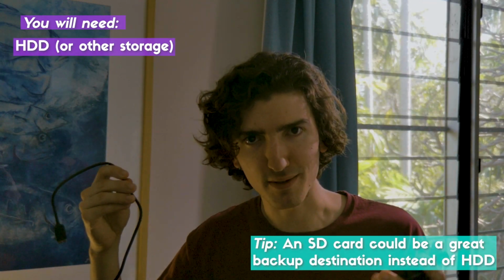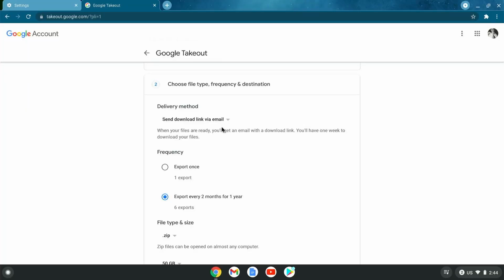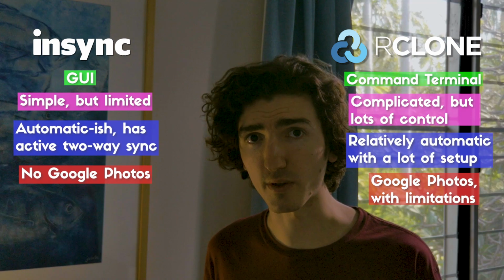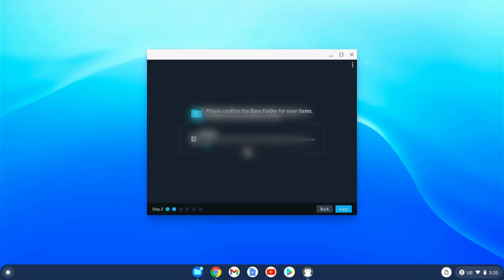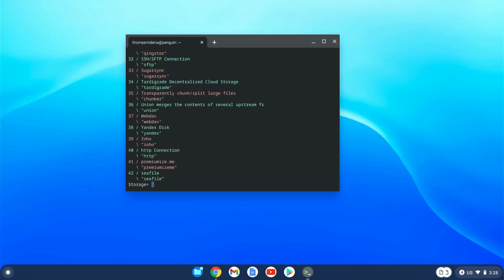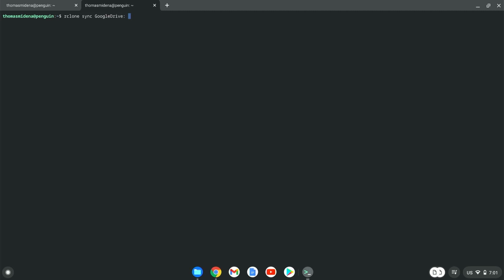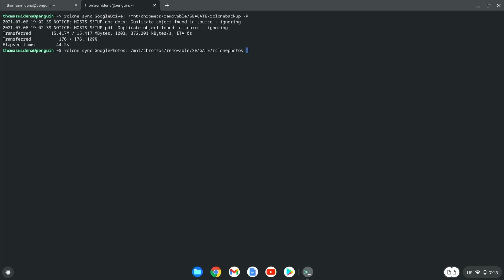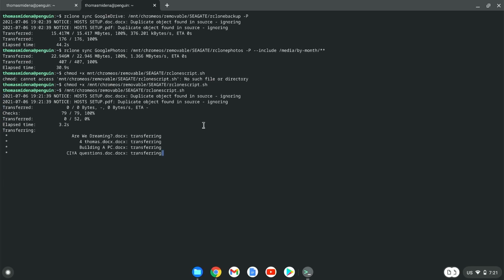Backup all your Google data with a Chromebook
I hope this attempt to boil down a lot of options and information to the simple necessities is useful for some of you!

CONTENTS
0:00 Why backup Google data?
0:53 Preamble
1:34 What you need
1:52 Overview of backup plan
2:32 Google Takeout
5:32 Applications for Drive & Photos
6:45 Insync vs rclone part 1
7:50 Options for Google Photos
9:12 Insync vs rclone part 2
10:13 Insync setup
13:13 rclone setup
19:19 Google Photos on rclone
21:51 Script for multiple rclone remotes
24:20 Wrap up